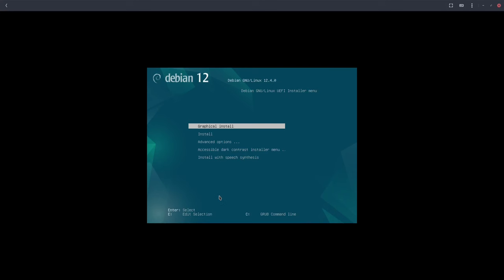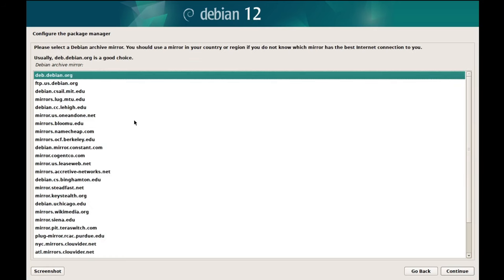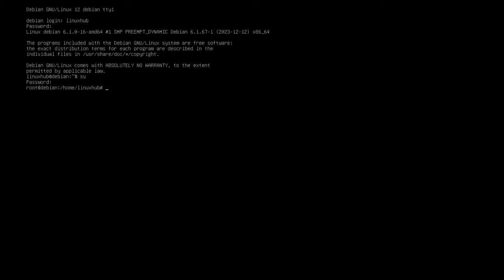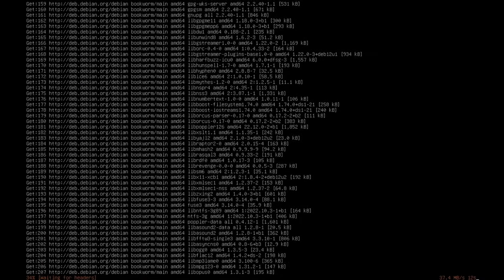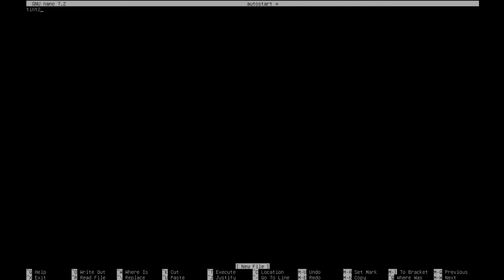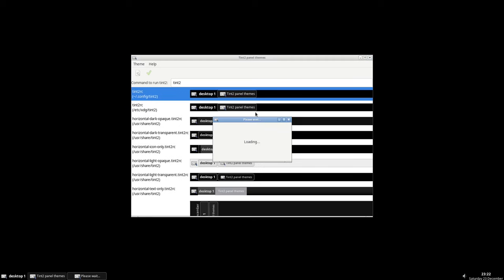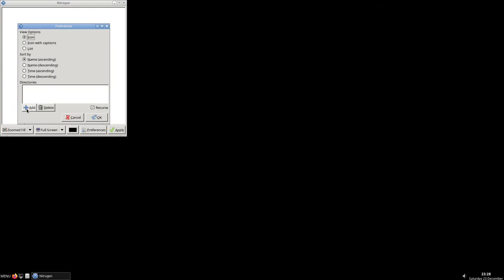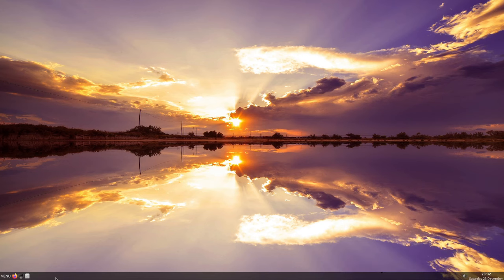Debian 12 Linux Full Desktop Set Up - Low Resources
OS Type: Linux
    Based on: Independent
    Origin: Global
    Architecture: aarch64, armel, armhf, i386, i686, loongarch64, mipsel, ppc64el, s390x, x86_64
    Desktop: AfterStep, Awesome, Blackbox, Cinnamon, Fluxbox, flwm, FVWM, GNOME, i3, IceWM, ion, JWM, KDE, LXDE, LXQt, MATE, Openbox, pekwm, Ratpoison, WMaker, XBMC, Xfce
    Category: Desktop, Live Medium, Server
    Status: Active

The Debian Project is an association of individuals who have made common cause to create a free operating system. This operating system is called Debian. Debian systems currently use the Linux kernel. Linux is a completely free piece of software started by Linus Torvalds and supported by thousands of programmers worldwide. Of course, the thing that people want is application software: programs to help them get what they want to do done, from editing documents to running a business to playing games to writing more software. Debian comes with over 50,000 packages (precompiled software that is bundled up in a nice format for easy installation on your machine) - all of it free. It's a bit like a tower. At the base is the kernel. On top of that are all the basic tools. Next is all the software that you run on the computer. At the top of the tower is Debian -- carefully organizing and fitting everything so it all works together.

#additional programs to install
openbox
tint2
obconf
feh
nemo
gedit
xterm
lxterminal
lightdm
lightdm-gtk-greeter
yad
screen
rofi
volumeicon-alsa
lxpolkit
nano
firefox
celluloid
gimp
lxappearance
libreoffice
htop
neofetch
engrampa

#edit lightdm.conf
cd ..
su
#enter password
nano etc/lightdm/lightdm.conf
#uncomment the following
pam-service=lightdm
pam-autologin-service=lightdm-autologin
autologin-user=yourusername
autologin-user-timeout=0
#hit ctrl+o to write then ctrl+x to save
exit #to exit su

cd ..
cd home/username/.config
mkdir openbox
cd openbox
nano autostart

#add the following to autostart then hit ctrl+o to write then ctrl+x to save
lxpolkit &
xrandr -s 1920x1080 &
xrandr --dpi 92 &
xrandr --dpi 92 &
tint2 &
volumeicon &
#after you boot into the system and fix your screen resolution with arandr and add a wallpaper with nitrogen, add the following to autostart
nitrogen --restore &

rofi -show drun -show-icons

#calendar/logout session manager
yad --button --undecorated --skip-taskbar --timeout="15" --timeout-indicator="top" --calendar --button="Cancel:1" --button="Restart:systemctl reboot" --button="Shutdown:systemctl poweroff" --button="Logout:killall openbox"

Audio Credits